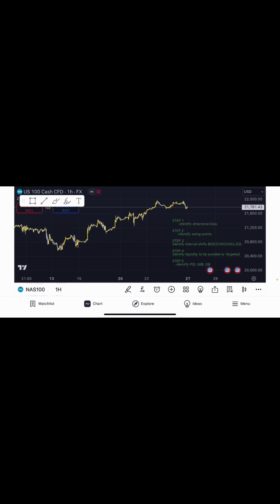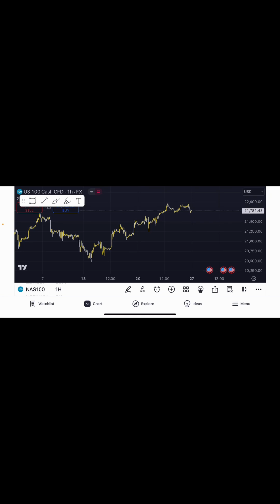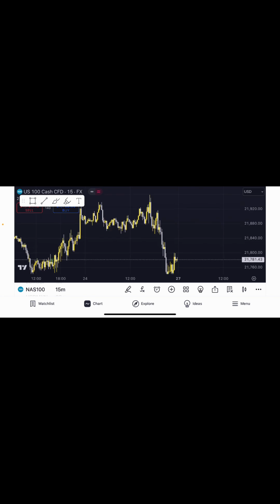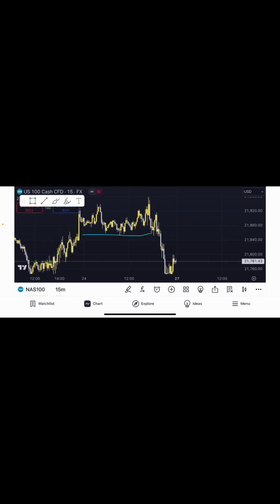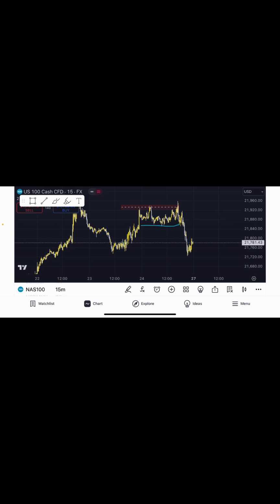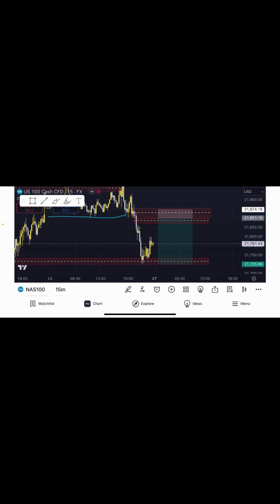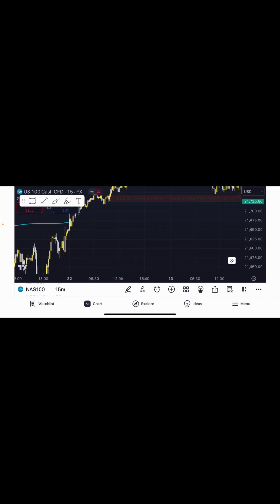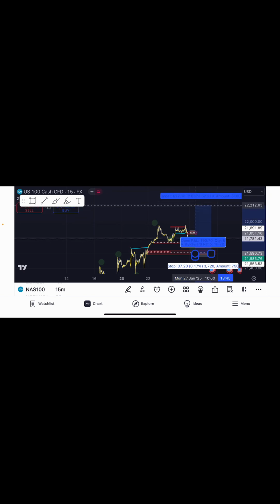HOW TO DAY TRADE NASDAQ WITH JUST A FEW SIMPLE STEPS 💡